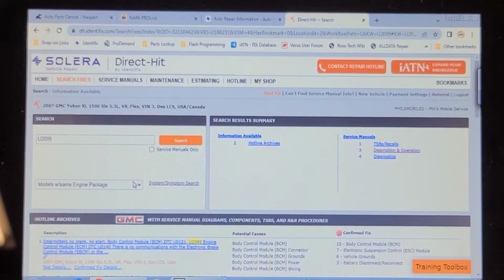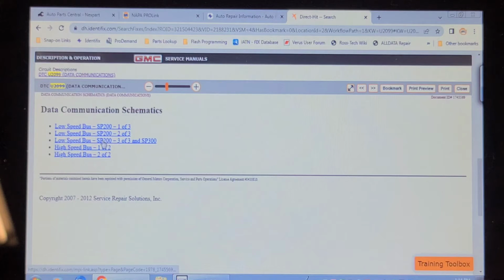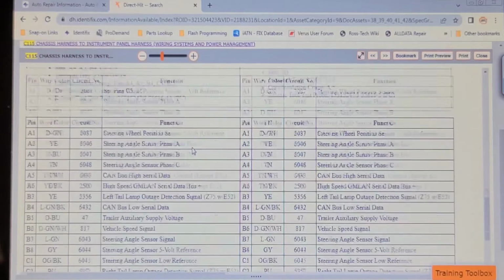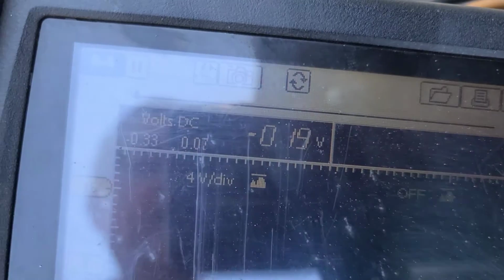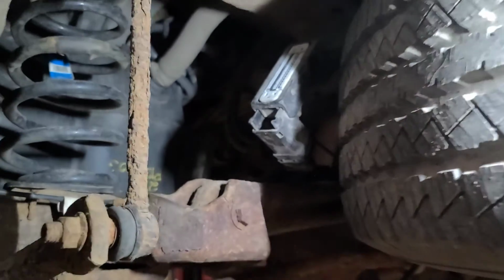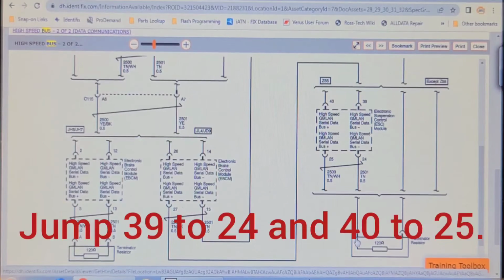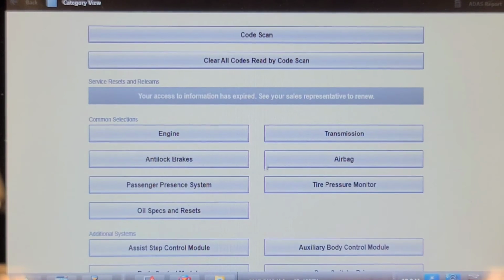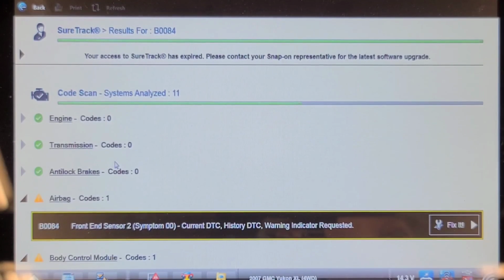2007 GMC Yukon No Crank, Multiple Network Codes U2099 In BCM pt. 3 The Fix.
The important code in the BCM is the U2099 for a shorted Serial Data Wakeup Signal. Problem was the Suspension Control Module shorting out the circuit. I reinstalled the original BCM. I'm not sure if the circuit problem prevented proper BCM programming or if it's not possible to reprogram a used BCM that was originally programmed with different options..This vehicle still needs an Air Bag Sensor.